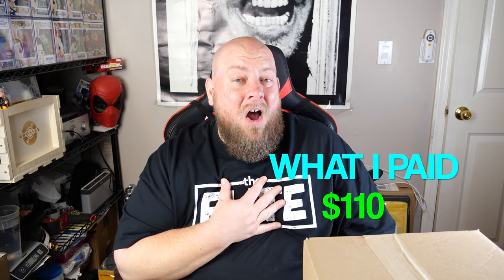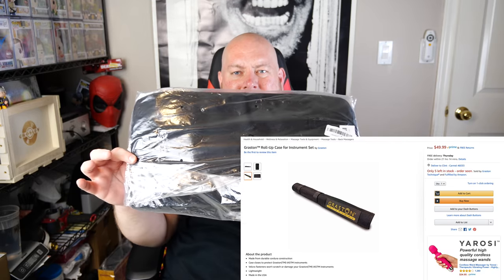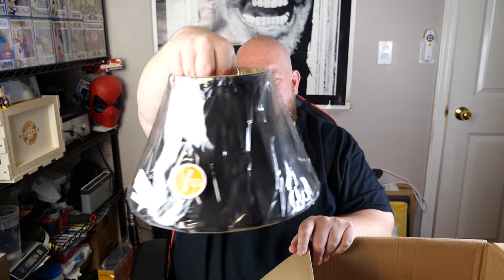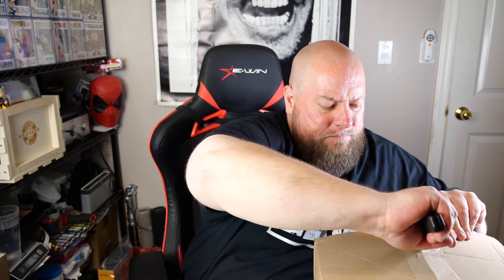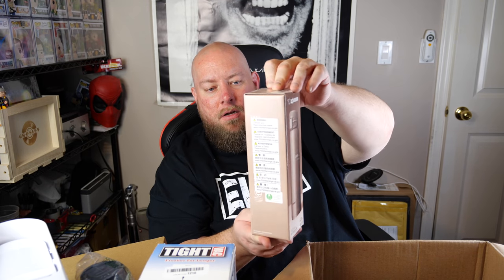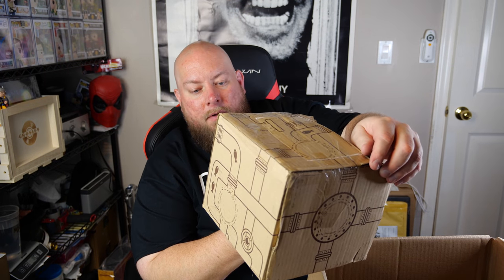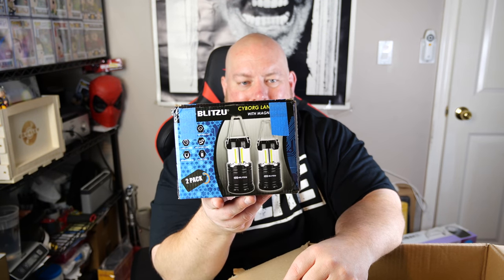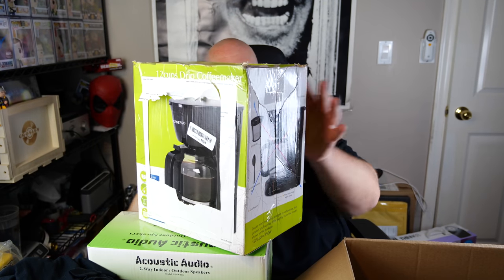I ONLY PAID $110 for a $1,500 Amazon Customer Returns AUDIO & General Merchandise Pallet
Clint Miller
484 E. Carmel Dr. #127